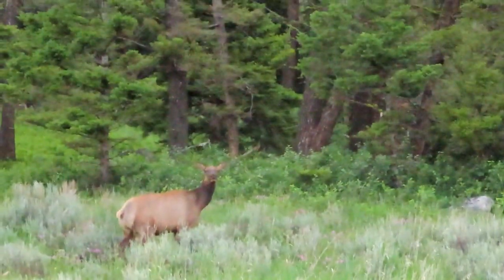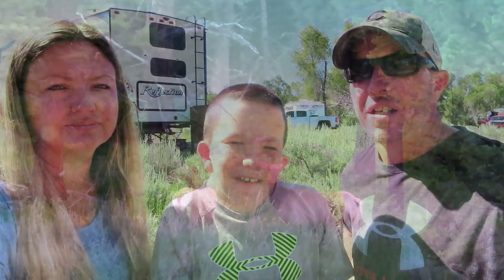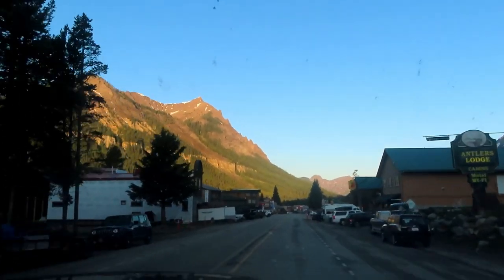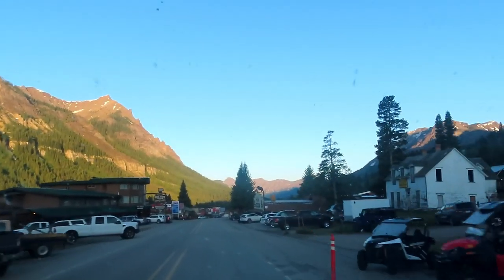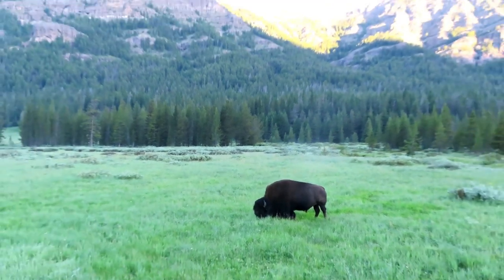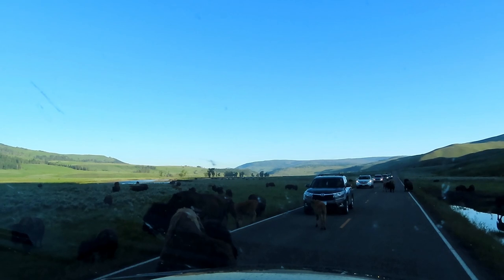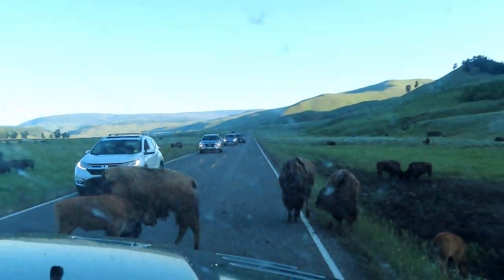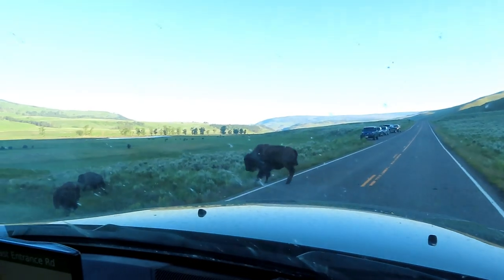Bison In Lamar Valley | Yellowstone's Largest Resident!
On day 2 of our Yellowstone trip, we went looking for bison in Lamar Valley! Our hope was to see more than just bison though. We entered Lamar Valley from the northeast entrance to Yellowstone and were greeted right away by a very large bison grazing in the tall grass! As we continued through the park, we got stuck in our first Lamar Valley bison jam! We would go on that day to see a small black bear and a large elk before leaving the park. Another AWESOME day in Yellowstone National Park!